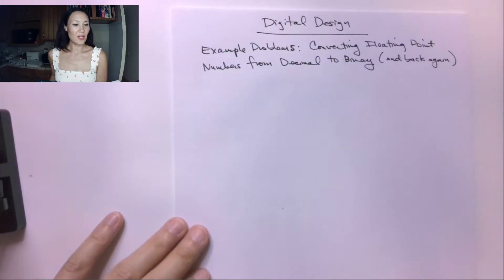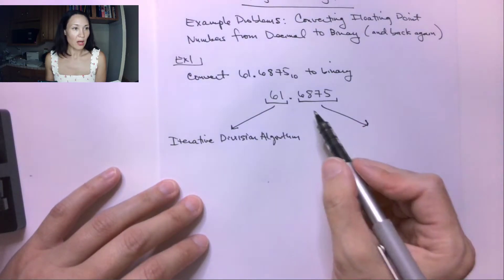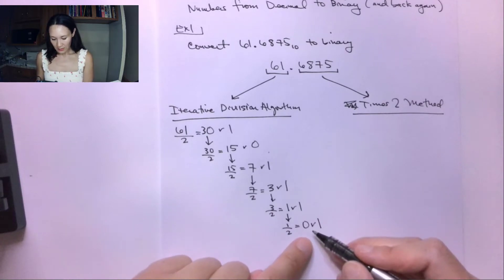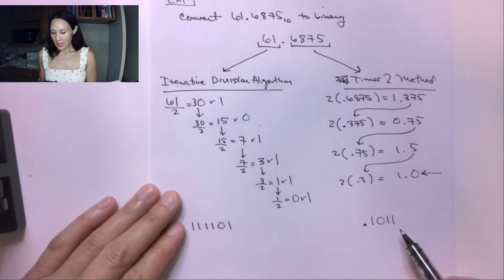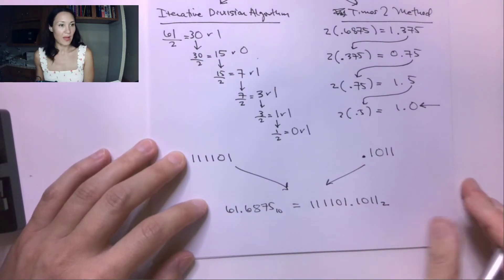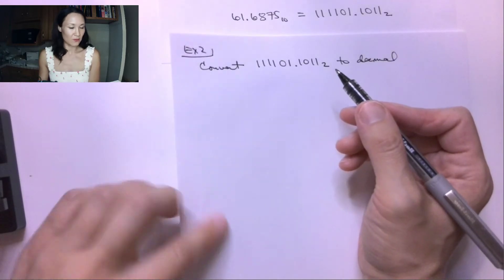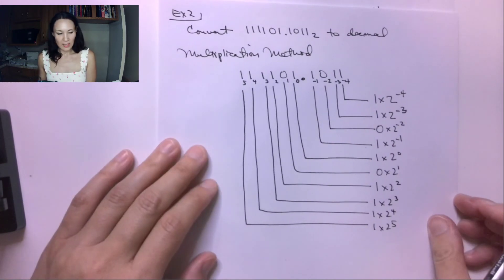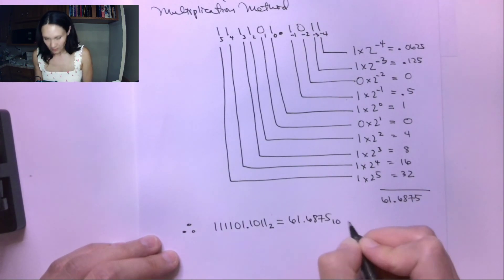Example Problems: How to Convert Floating Point Binary Numbers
Example problem converting a floating point decimal number to binary and back to decimal from the Digital Design course.